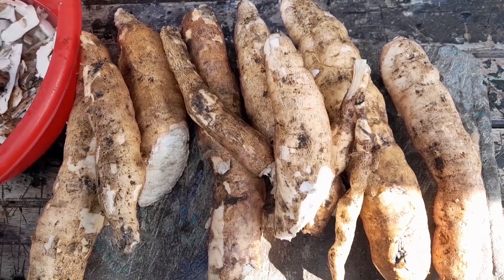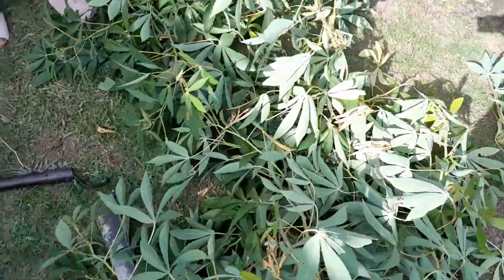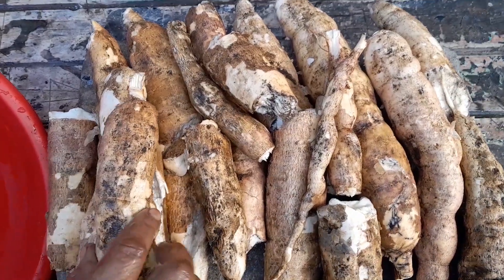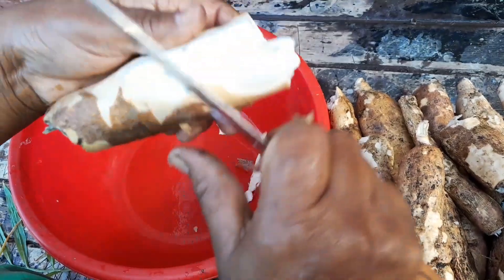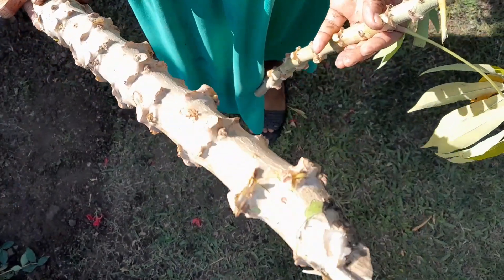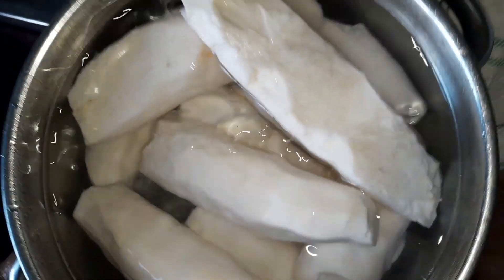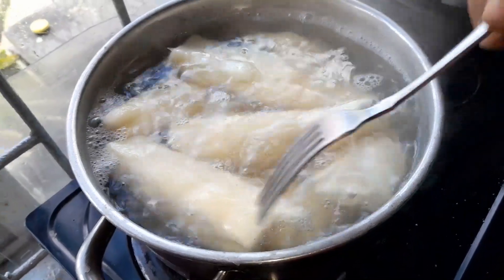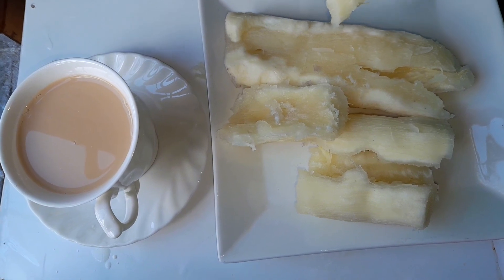How I harvest , plant , clean and boil cassava also know as umdumbulu for lunch on 13th of June 2024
in this video you will watch how I harvest , clean and boil casava as well as show you guys how to plant a casava plant.